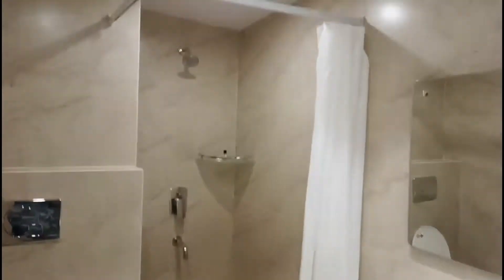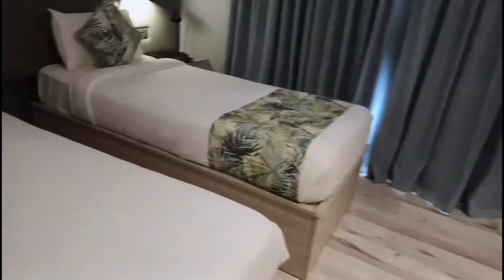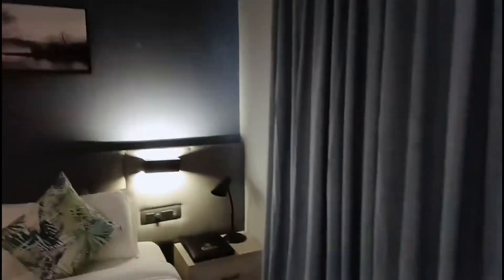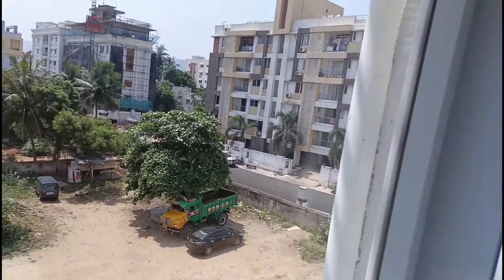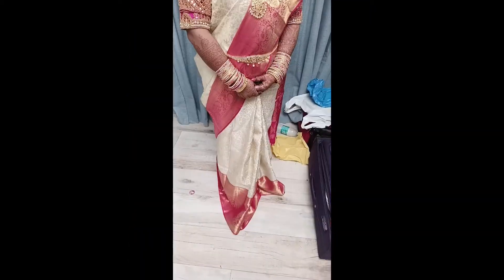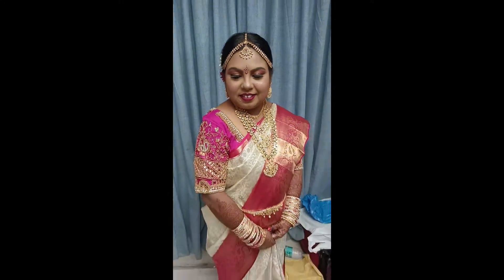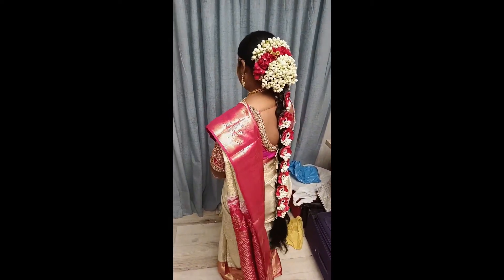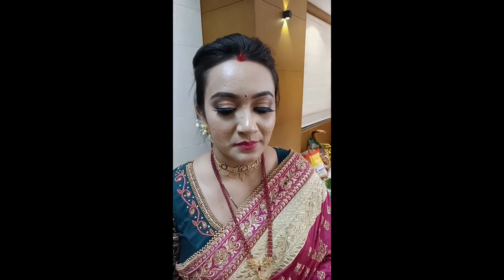First Telegu Wedding, Telegu Bridal makeup Train journey, had to come back early..... read ikigai